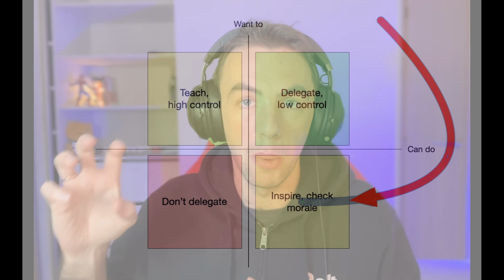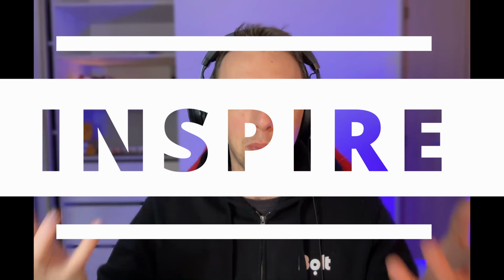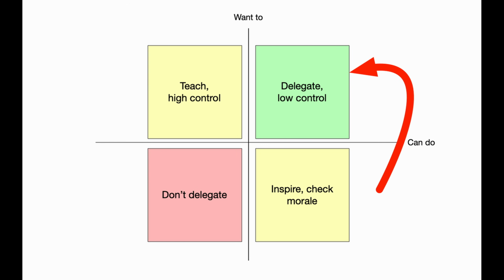Delegation done right. Teach, inspire and control the result.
The majority of people are afraid of delegating tasks. But if you follow the video you'll know how to choose a proper person for a task and what to do to ensure the result

0:00 Start
0:36 Myself Intro
0:58 Why delegating?
1:34 Motivation types
2:13 Personal story
2:37 Intellectual motivation
3:17 Reasons not to want to work on a task
4:03 Capability of doing the work
5:00 Delegation quadrant
5:35 No skills, no motivation
5:47 high skill, but no will
6:39 high skill, high motivation
7:11 no skill, high motivation
8:50 wrap up
9:05 subscribe!